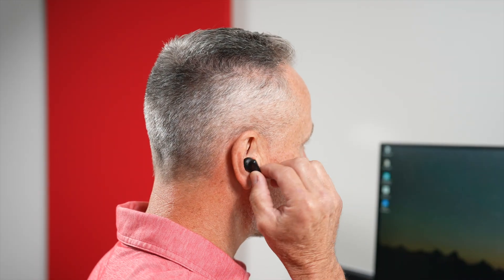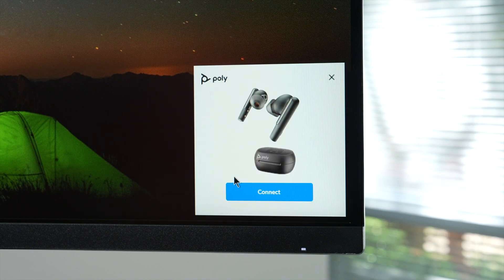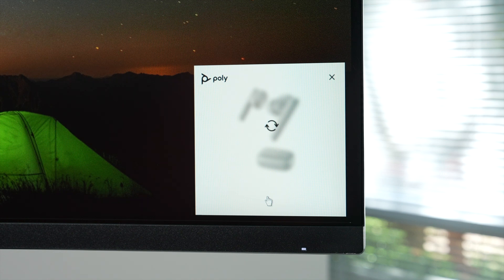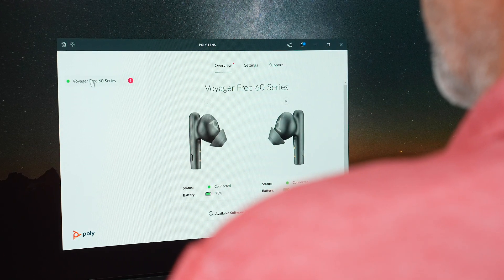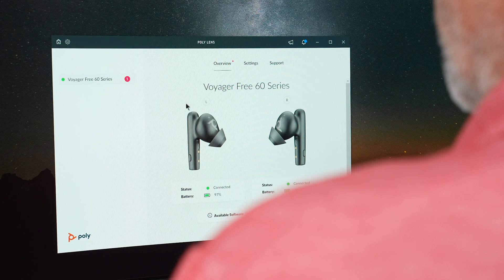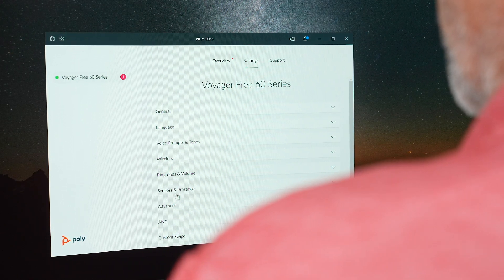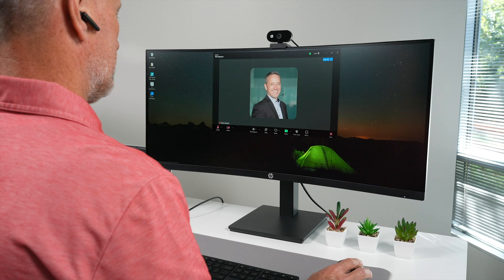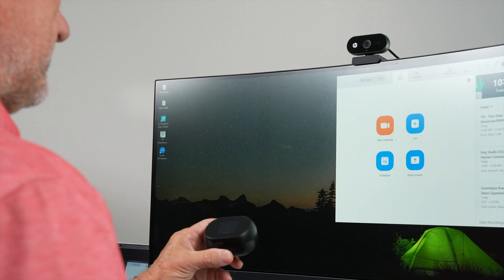Poly Bluetooth® direct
HP | Poly now enables the world's first Bluetooth® headsets that deliver call control for Zoom without a USB dongle. The new feature accompanies an exclusive HP Differentiated Pairing experience with a single click pairing on HP PCs with Voyager Free 60 UC Series and Voyager Surround UC Series.

These features and more are available on Poly Lens Desktop version 2.0 for Microsoft® Windows. Watch here to see a demo.